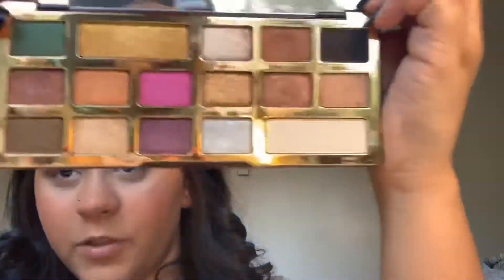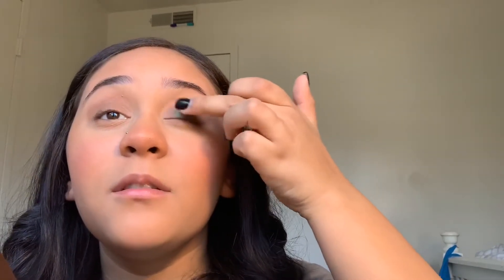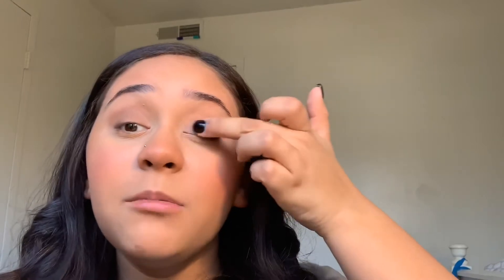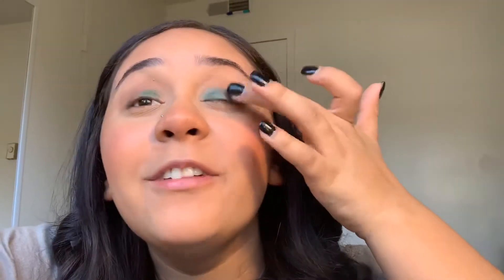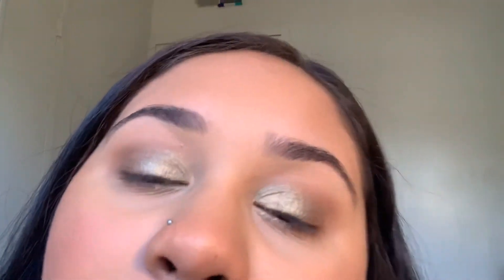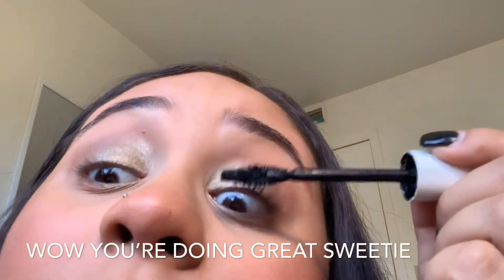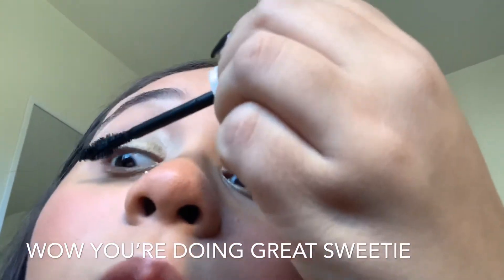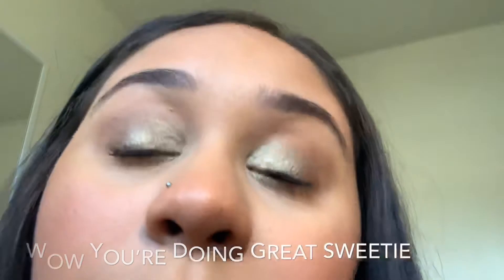Happy St. Patrick’s Day || Watch me fail at eyeshadow:)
This video went from 0 to 100 real quick😂 watch me fail as I try to do my eyeshadow lol! I hope everyone is having a great St. Patrick’s day💚💚